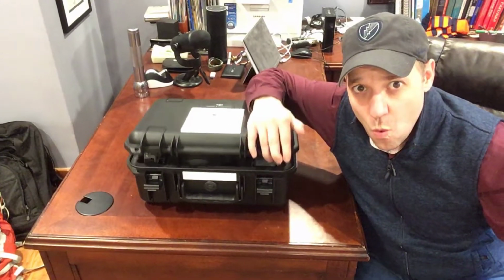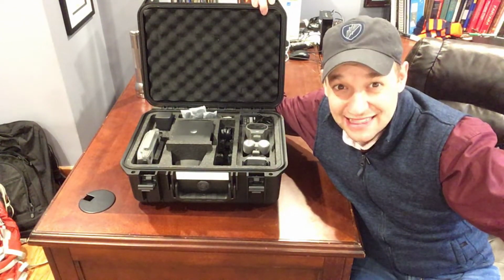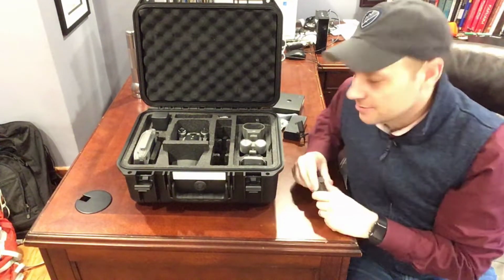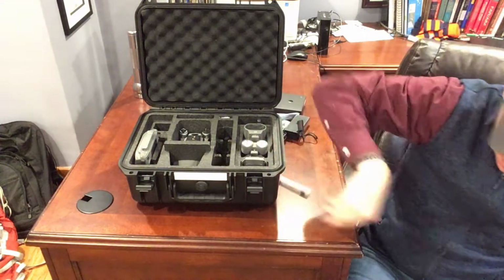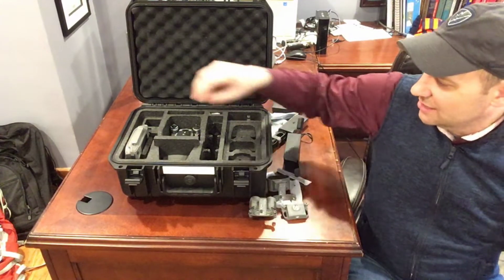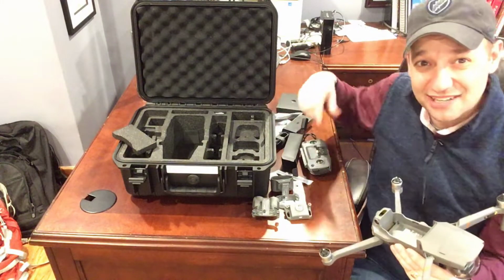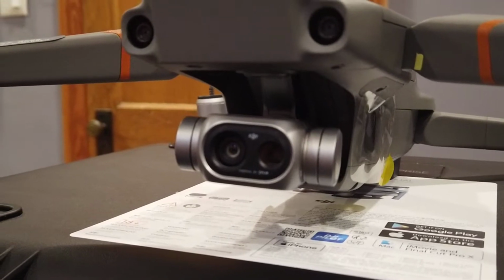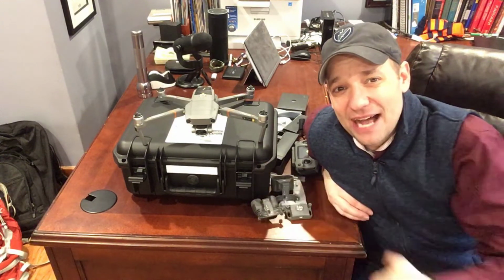DJI Mavic 2 Enterprise Dual - What's in the Box